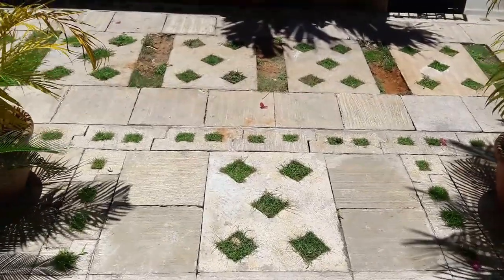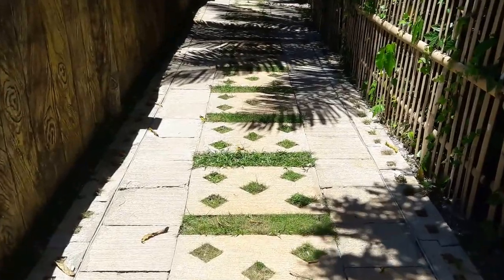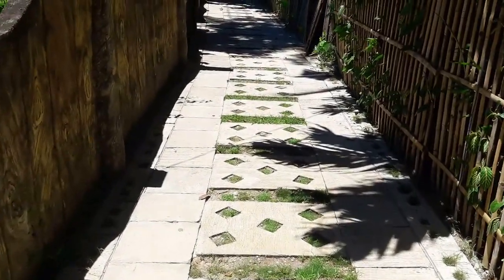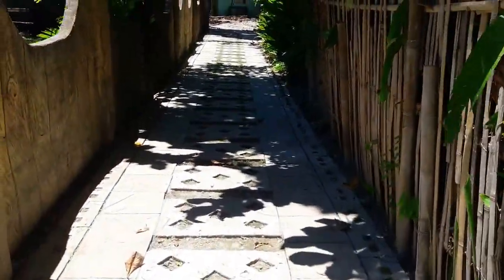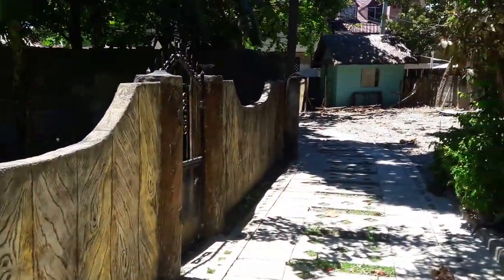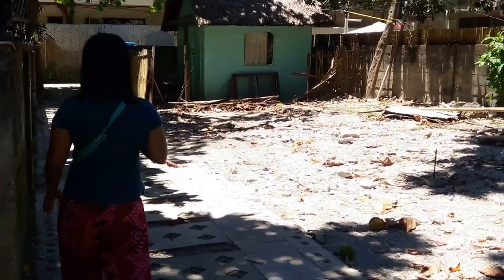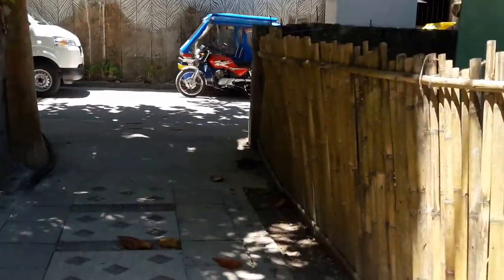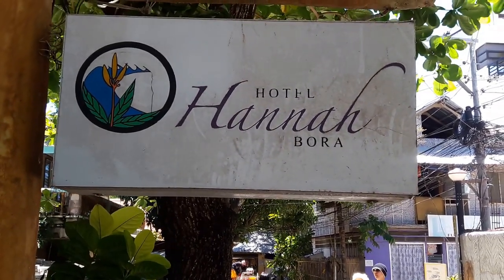Boracay Hotel - One Crescent Place (The Walk Updated 2017)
Update to the walk from One Crescent Place to the main road area now that the pathway has been completed.